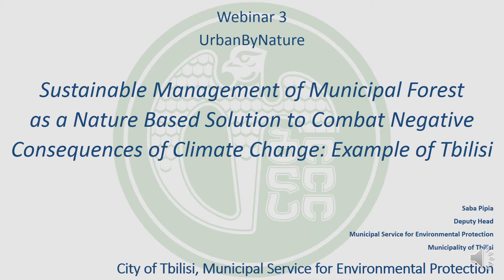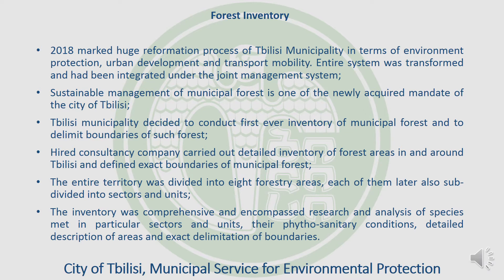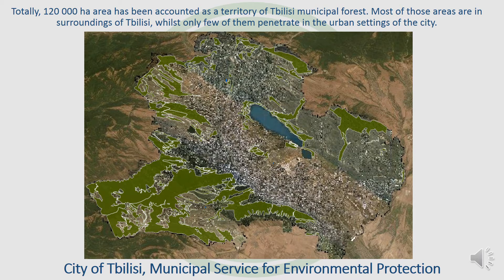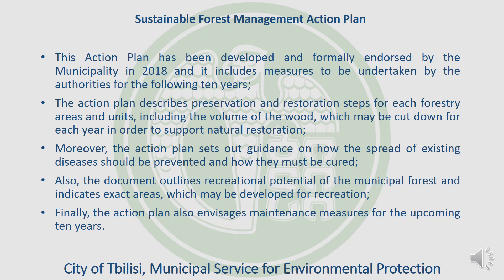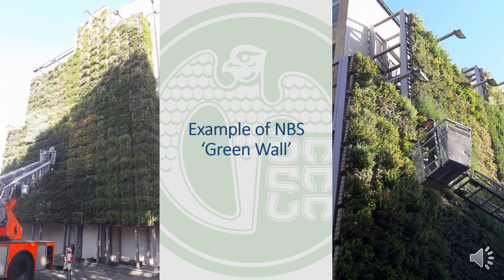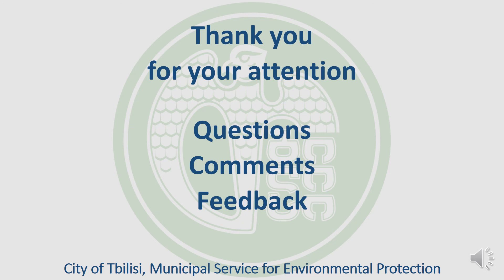UrbanByNature@Caucasus Step 3: Sustainable Management of Municipal Forest as NBS: Example of Tbilisi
Presentation by Saba Pipia, Deputy Head, Department of Environment, Tbilisi City Hall, Georgia.

This presentation is part of webinar#3 of the UrbanByNature Programme, Caucasus Stream (@Caucasus).This presentation for ICLEI Europe's UrbanByNature programme was delivered as part of the Connecting Nature project hosted by CitiesWithNature